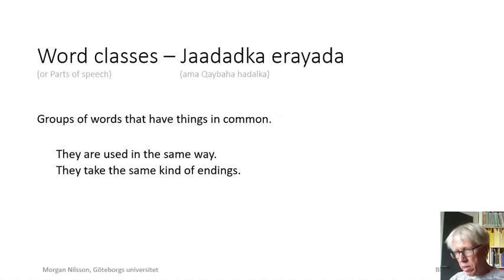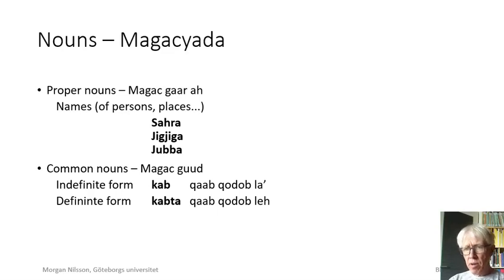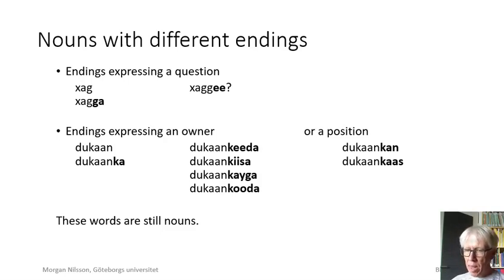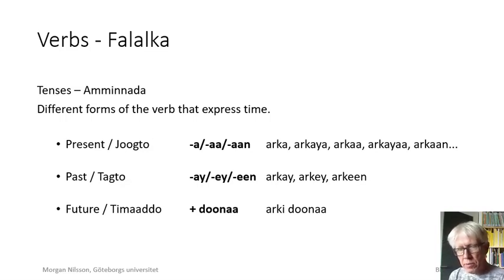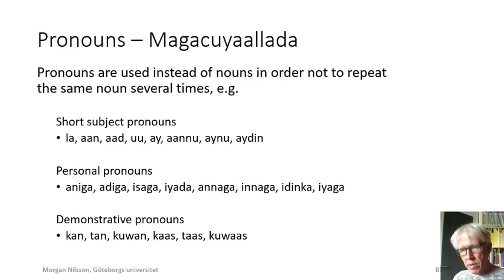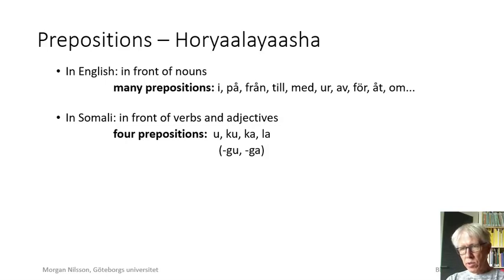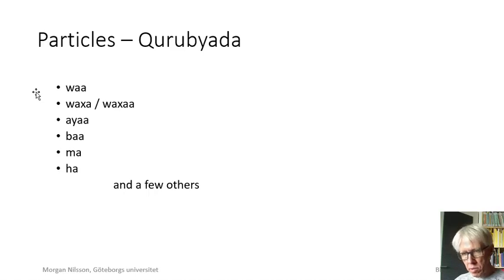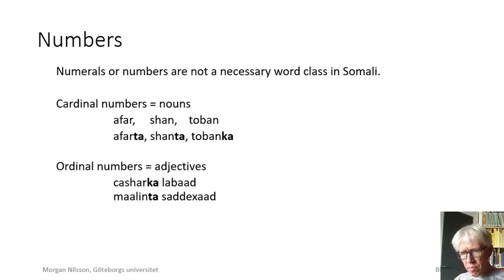Somali Gramar (L1) 02. Word Classes